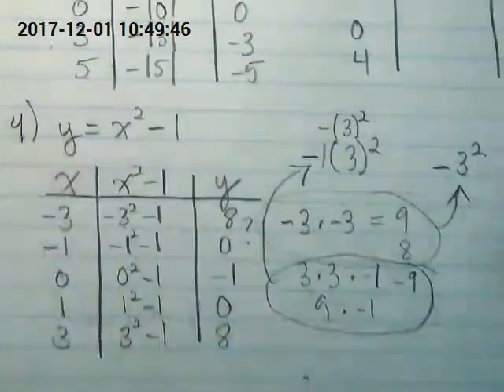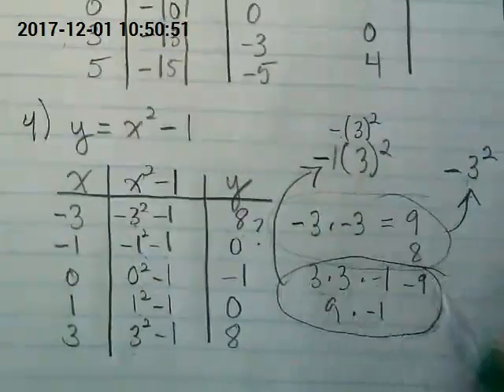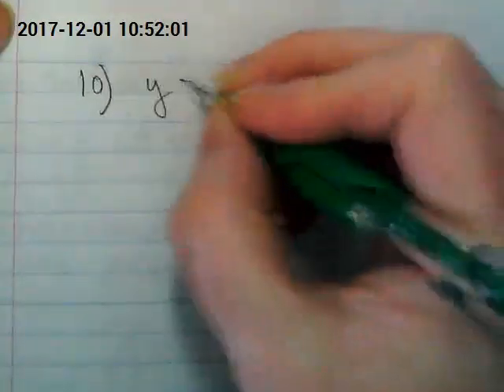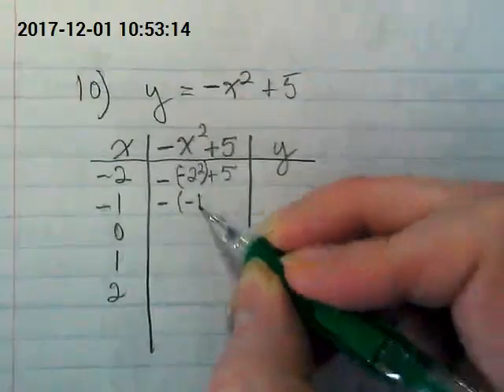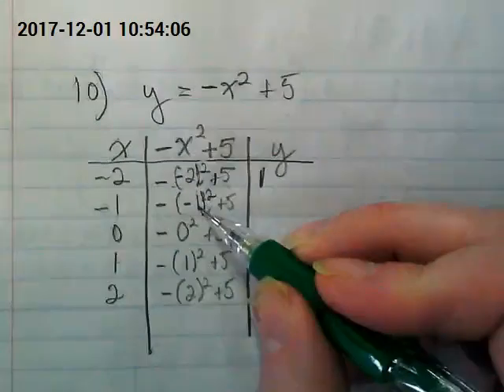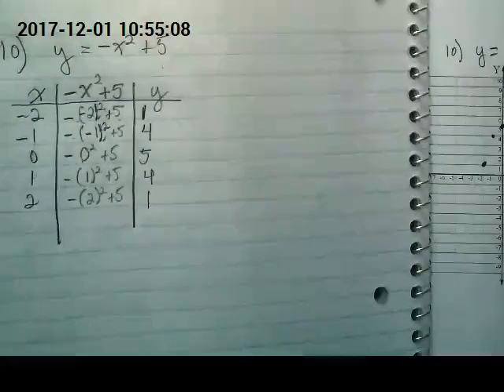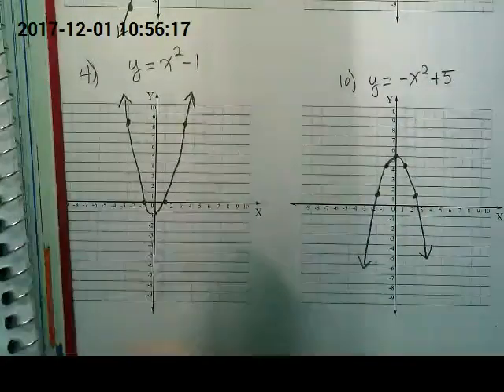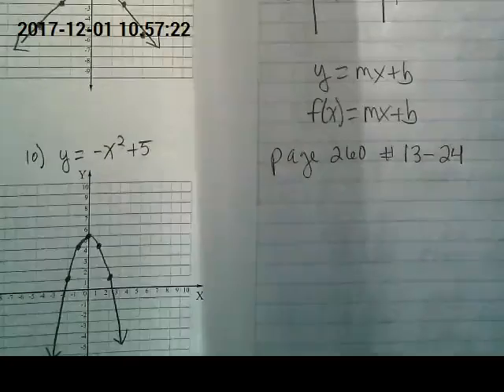Graphing functions with all real numbers